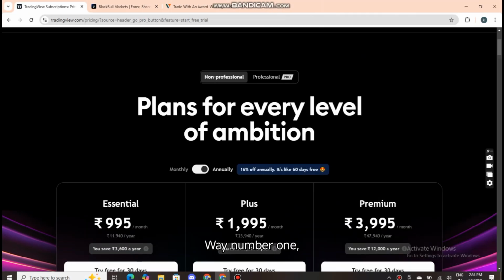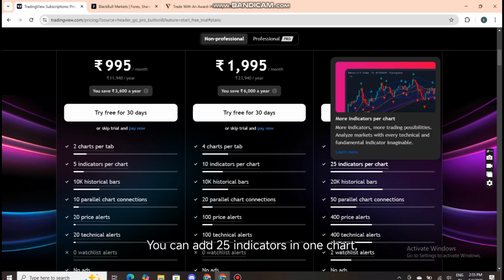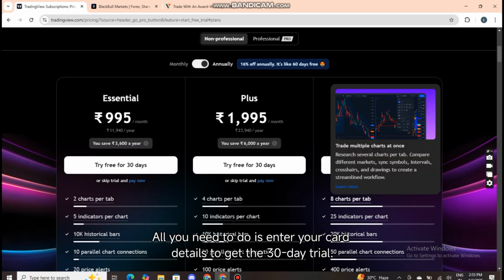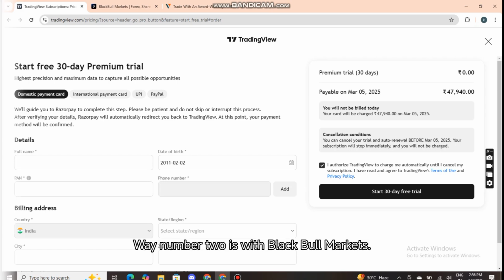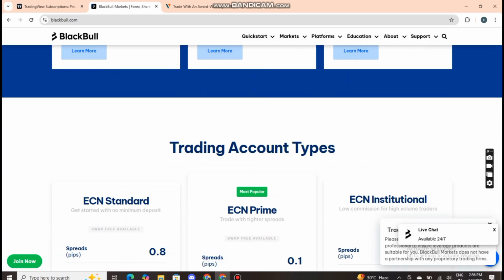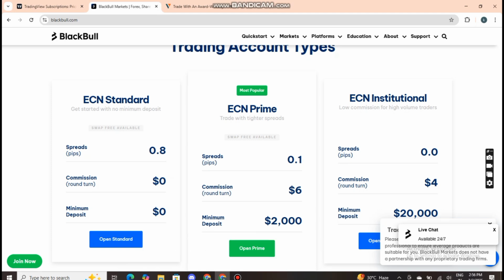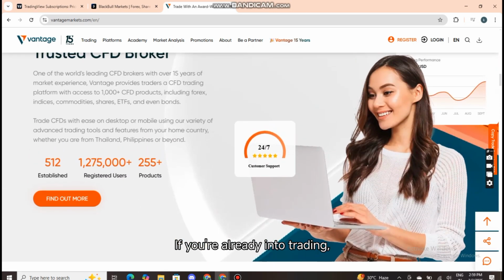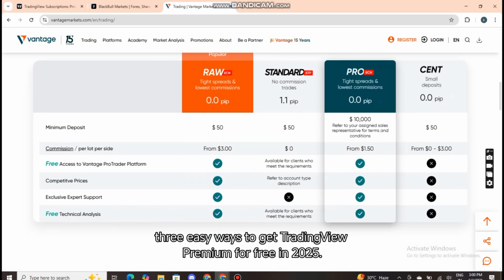How to UseTradingView Premium for Free 2025 | Free TradingView Premium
How to Use TradingView Premium for Free 2025 | Free TradingView Premium

Method 1: Free Premium Trial
Simply enter your card details to start the trial and cancel before it ends to avoid charges.

Method 2: Vantage Markets
If you’re already trading, this is a fantastic way to access premium features without extra cost.

Create an account, connect your TradingView account, and enjoy the pro features without any subscription fees. BlackBull Markets is a reliable broker, making this a hassle-free option.